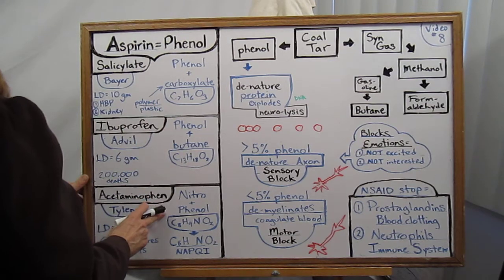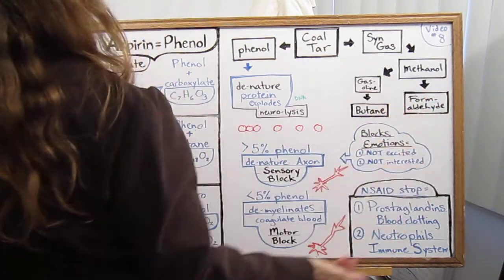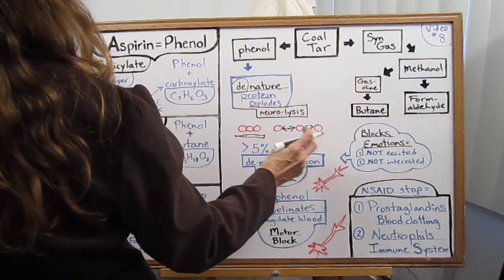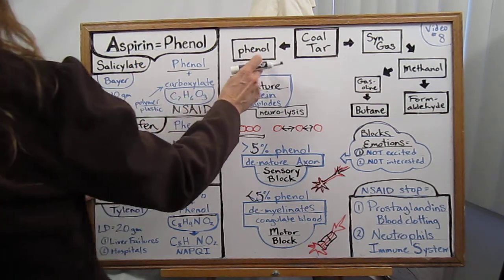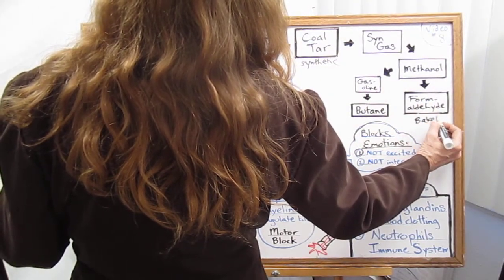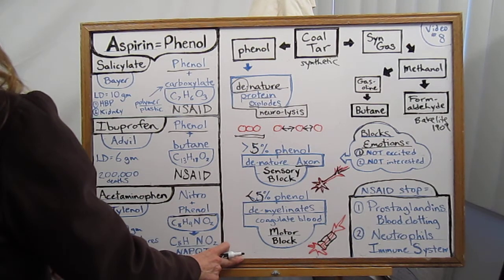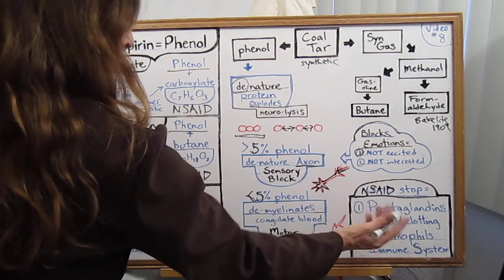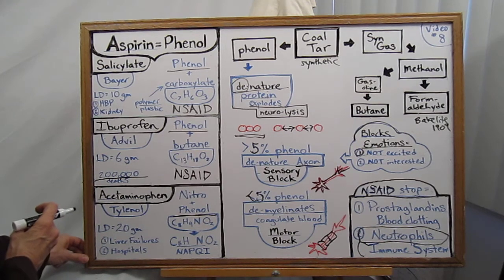#12- Aspirin, Ibuprofen & Acetaminophen are the same Chemicals used for Inactivated Vaccines!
Aspirin, Ibuprofen, & Acetaminophen are Coal Tar Derivatives. like, the chemicals used to make vaccines: Phenol comes from Creosote and Formaldehyde comes from Methane and "Synthesis Gas", making them extremely toxin compounds related to plastics and butane that do not belong in the human body.

  These synthetic compounds have powerful effects on the blood flow and the immune system by blocking its reaction to stop natural inflammation. They work as painkillers because they block nerve function so pain cannot be felt, which destroys nerve function both in the CNS and the peripheral nervous system. Acetaminophen is the leading cause of liver failure and hospitalizations.
   FORMALDEHYDE =
a) It’s used to ‘Cross-Link’ proteins to kill bacteria (strep, HIB) for their “In-activated” vaccines, and they use small amounts as a preservative in them.
   PHENOL =
a) It’s used to ‘Blow Up’ host cells to release virus grown inside them = Monkey fetus for polio, Chicken embryo for measles & mumps, and Human fetal cells for HepA.
b) It’s used 'Blow up' host cells to release virus particles genetically engineered into them = Yeast cells for HepB & HPV, and Caterpillar ovary cells for HPV & flu.
     Phenol blocks sensory nerves, blocks motor function, and even Emotional Blocks, so that nothing is interesting nor exciting! =
     Less than 5% phenol, damages Axons causing Sensory Block. Small amounts of Phenol block nerve sensations, stopping the ability to feel (pain).
     Over 5% phenol, demyelinates Axons causing Motor Block, leading to death.   Larger amounts of Phenol cause Motor Block and stop the heart, hence it’s usage in executions.